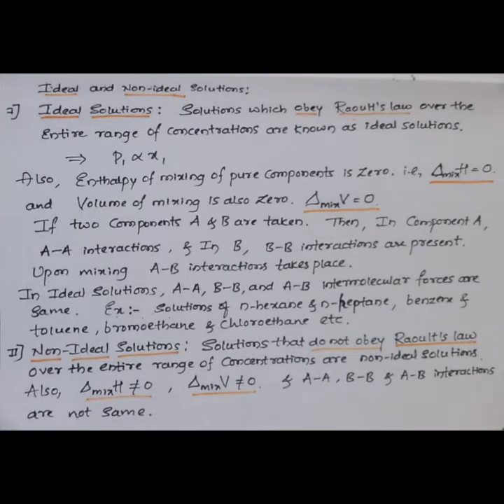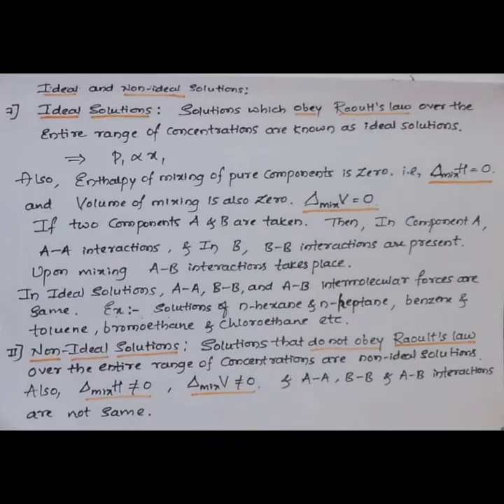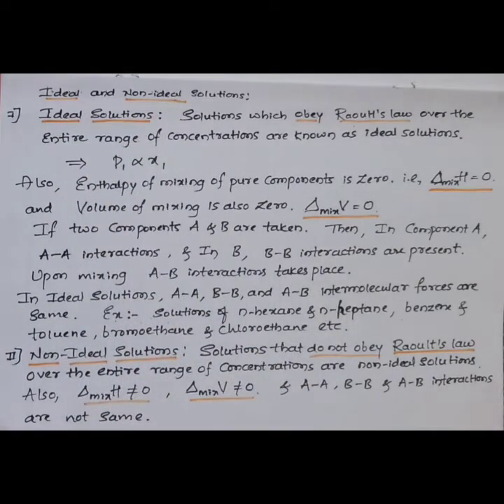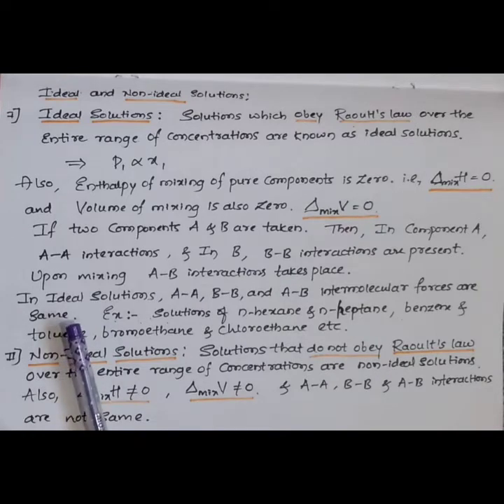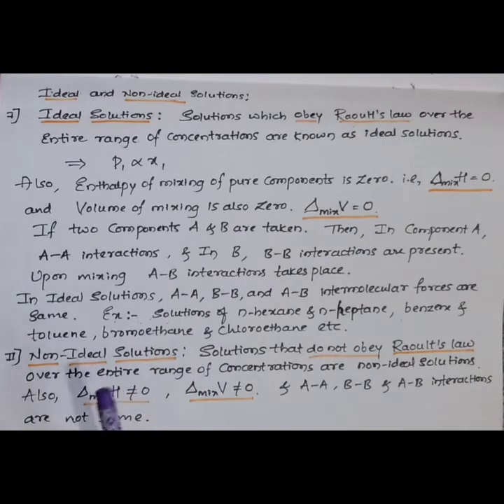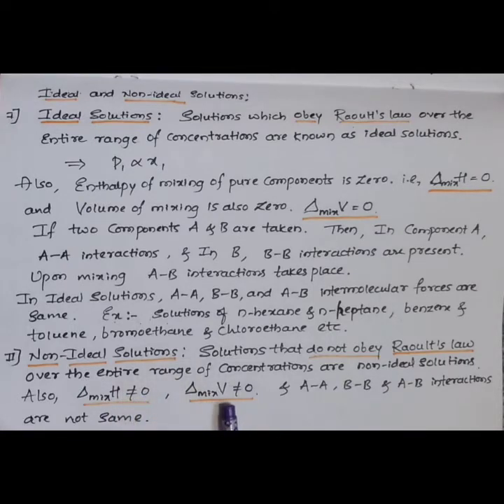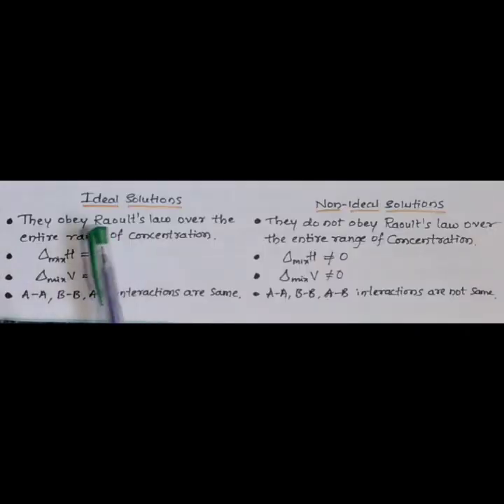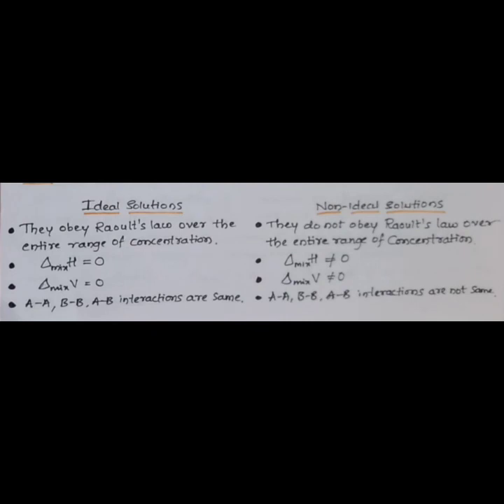Ideal and non ideal solutions